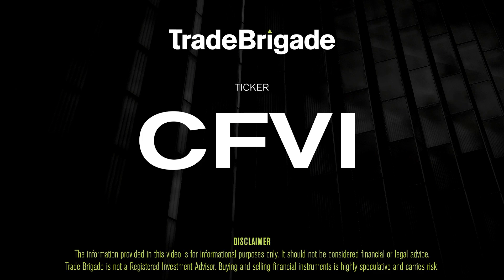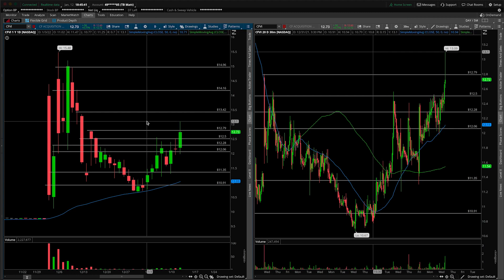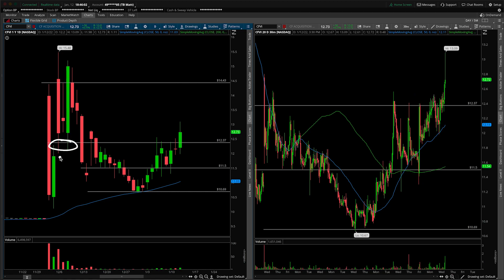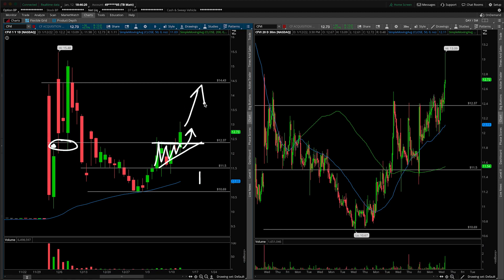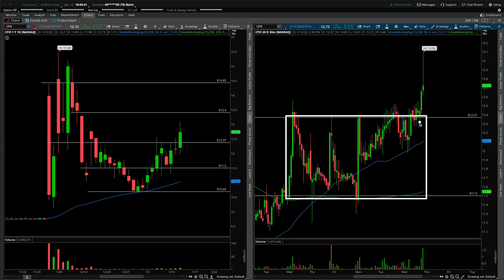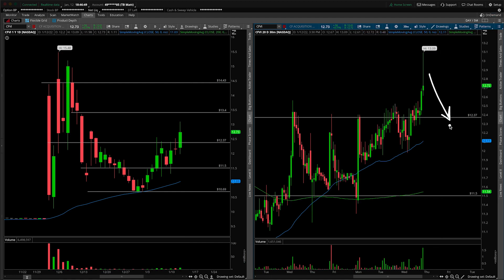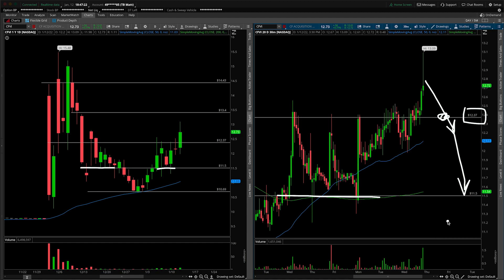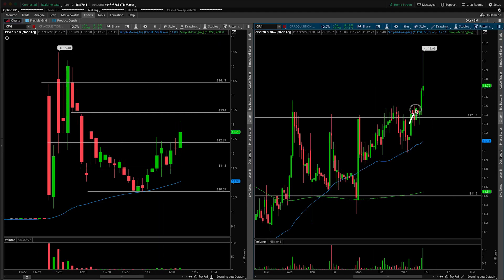CFVI (CF Acquisition Corp / Rumble) Stock Technical Analysis | 1/12/2022